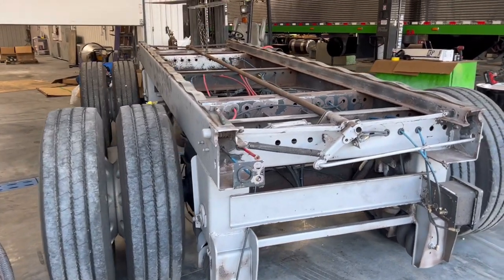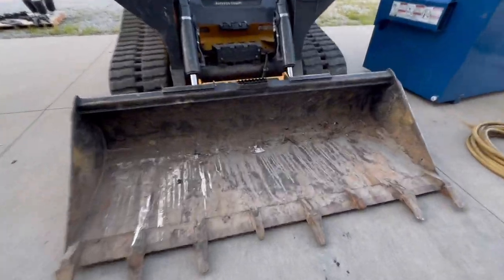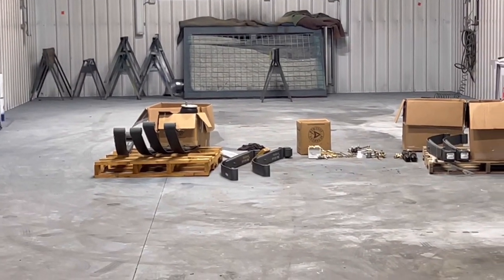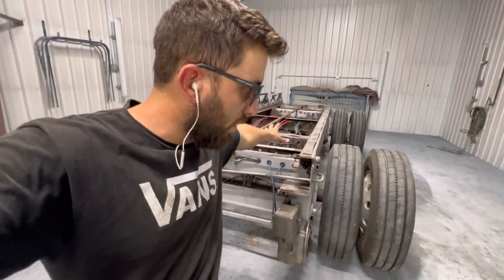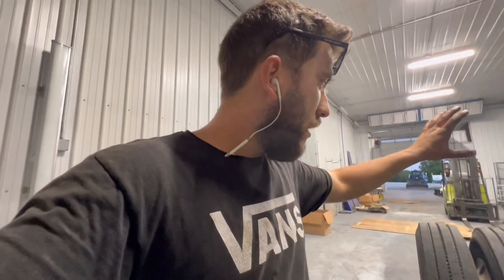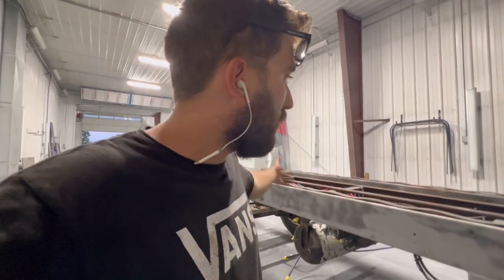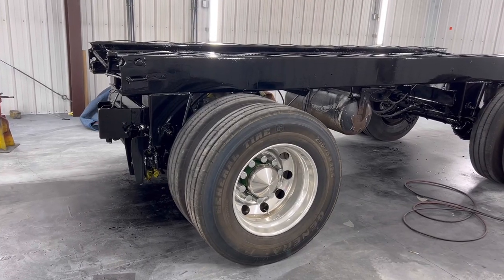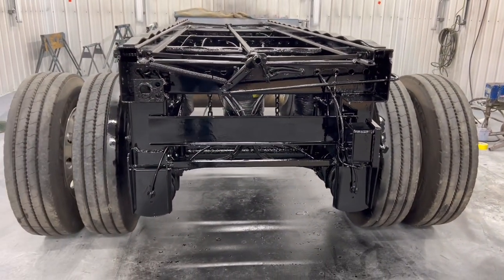08 Great Dane rebuild.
tonight on Joshpaints will he get the bogy painted or will the bogy get joshpaints painted?